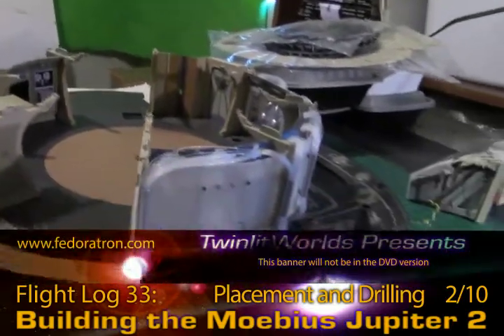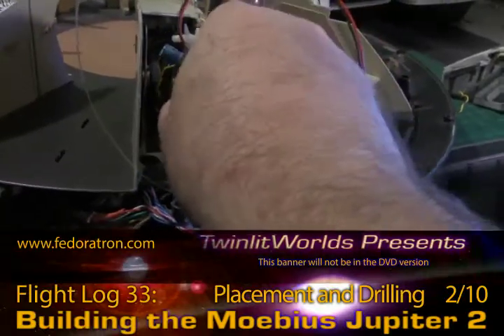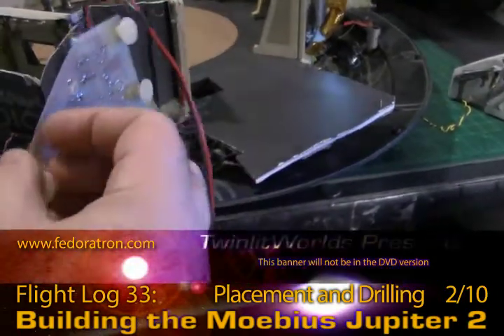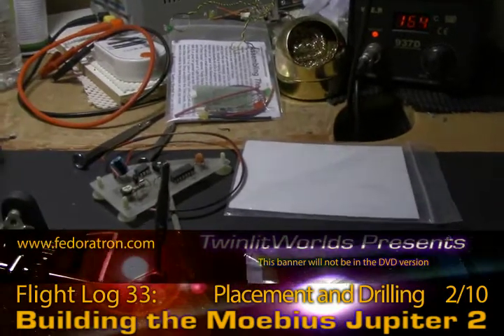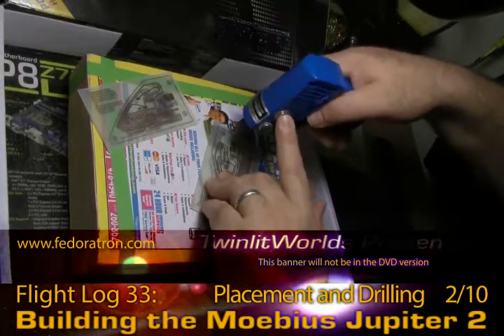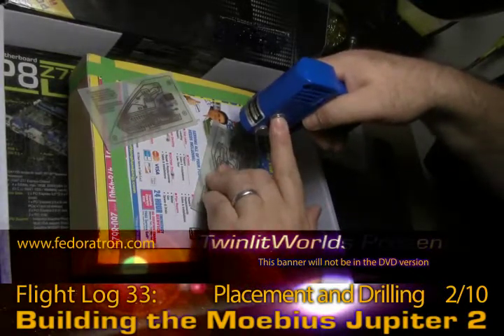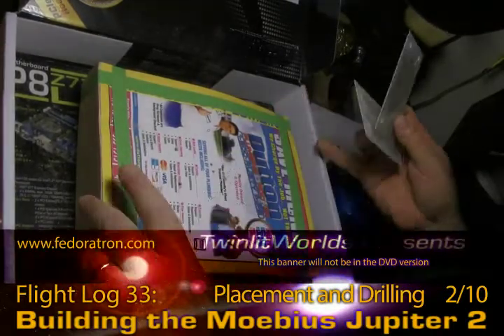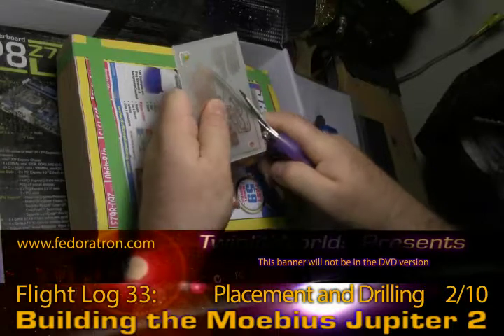J2 FlightLog 33: Part 2, Placement and Drilling